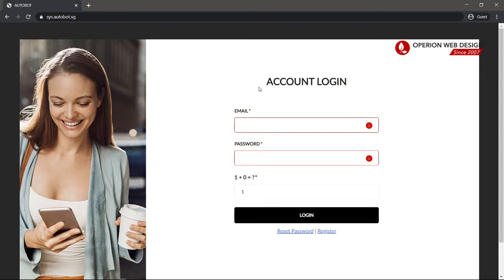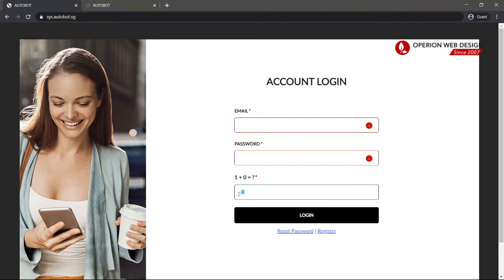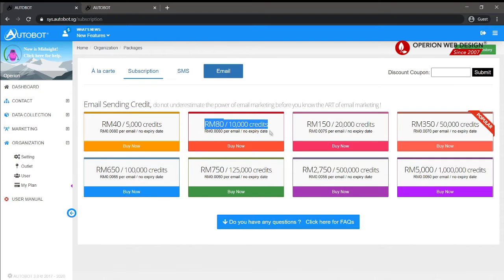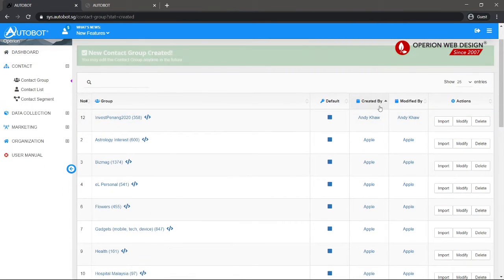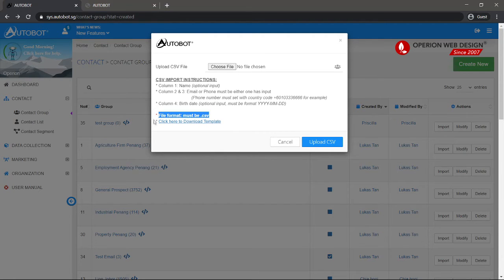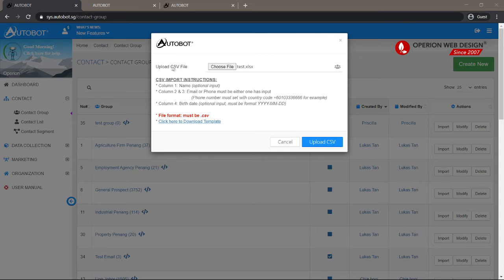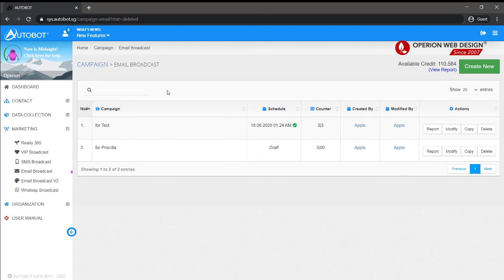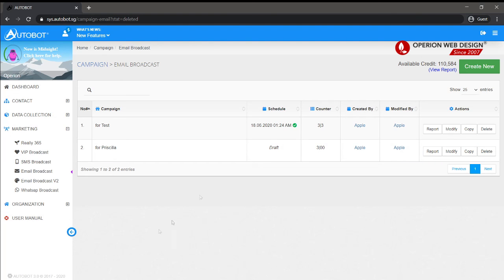Autobot SMS System Tutorial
AUTOBOT

AUTOBOT is created in 2017. Upon hearing the brand name, you might be reminded of the robots featured in the Transformers movie. We have chosen the name as it signifies the value of a robot, which is a tool that enables us to solve our problem quickly and even automatically. We realize the importance of customer relationships in the industry; therefore we have created Autobot CRM as a system to manage your customer relationships efficiently. Our team helps clients to improve their businesses by utilising the customers’ preferences and personalities. We provide help in managing your existing customers to increase the number of sales and at the same time build loyal customers for your business. Furthermore, Autobot has a lot of features to enable you to create and attract new customers. Throughout all this however, we aim to provide the best quality of system & services to our customers.

Vision:
We aim to become the Pioneer Automated CRM provider in South East Asia.

Mission:
We make sure every SMEs can enjoy the most effective Automated CRM system at the most affordable price.

1) Intro of Autobot SMS System
2)Basic of Autobot SMS System
3)Create a Autobot Account
4) Top Up Credit Plan
5) Upload your Contact List and Contact Group
6) Edit Contact List and Contact Group
7) Add SMS and Email Broadcast